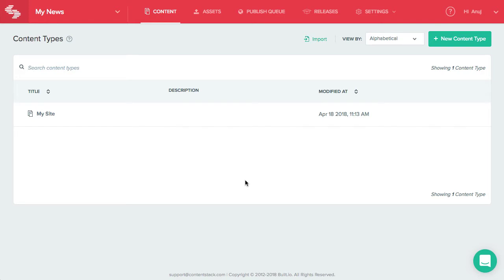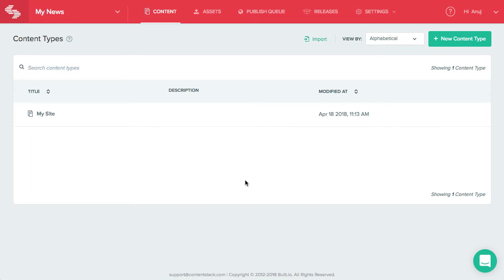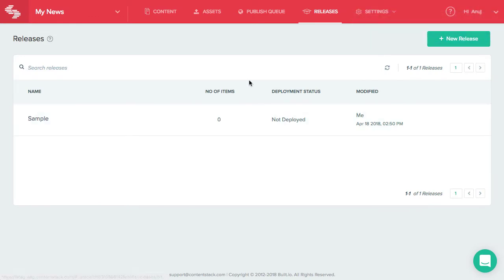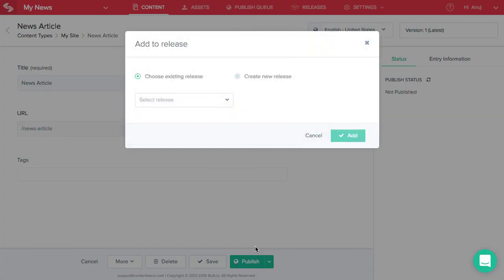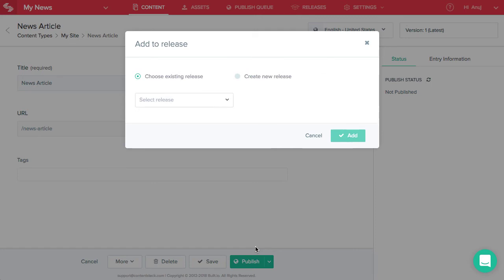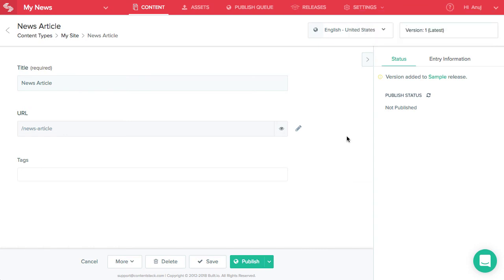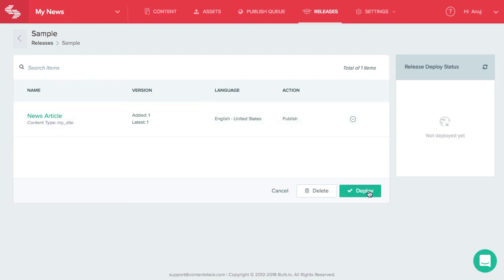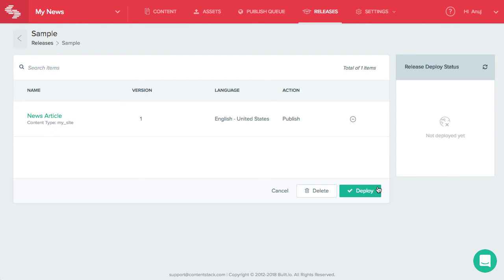Working With Releases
By assigning entries/assets to a ‘Release’, content can be published/unpublished in bulk and perfectly timed with a critical event, such as an announcement or product release.